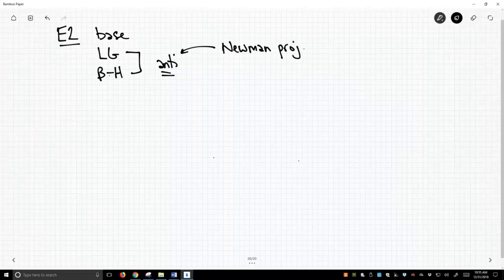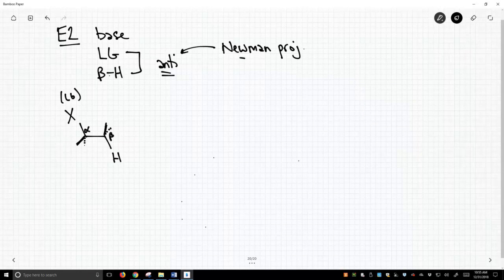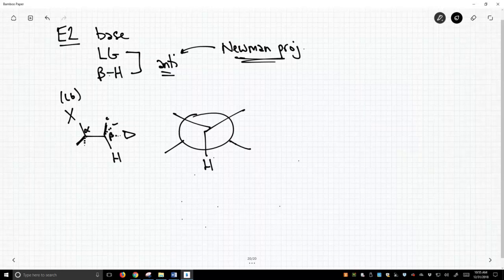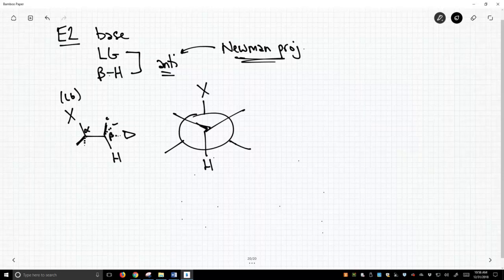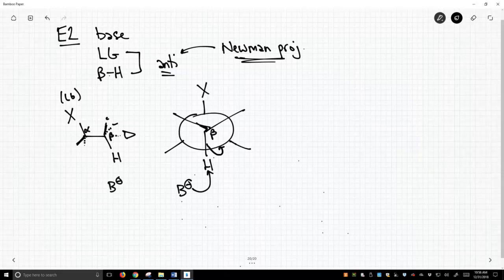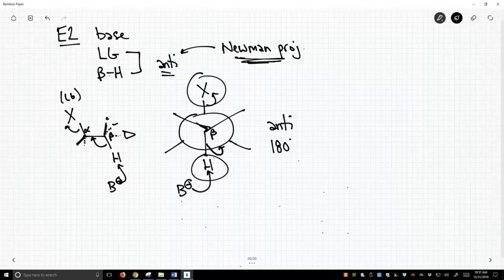big 4 E2 anti beta-hydrogen and leaving group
The E2 elimination works best if the leaving group has an anti orientation relative to the beta-hydrogen that is removed by the base.  Determining the relative orientation of the beta-hydrogen and leaving group requires examination of the molecule as a Newman projection.